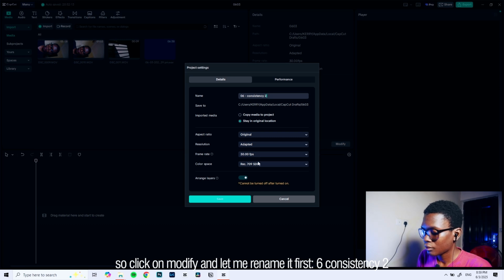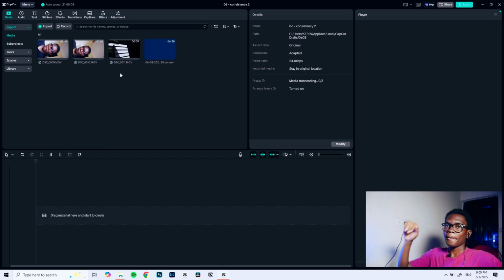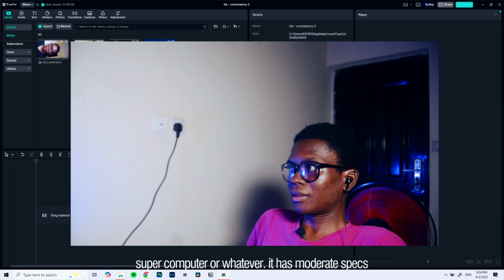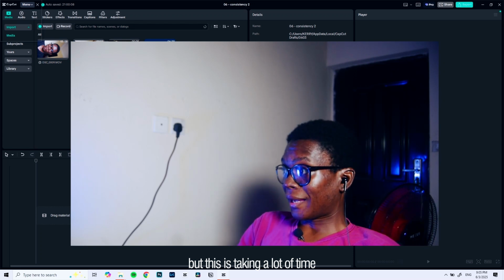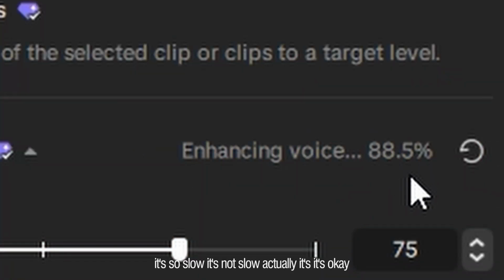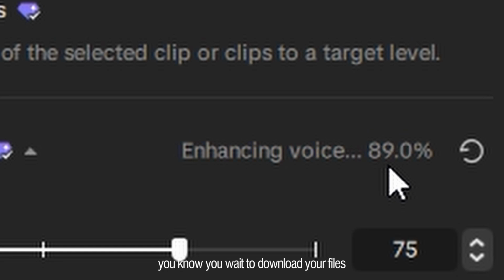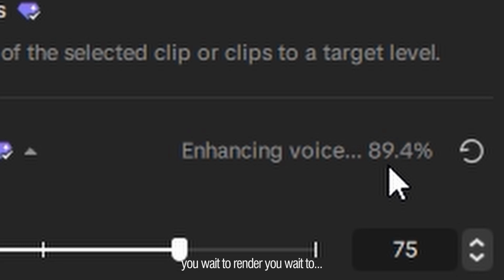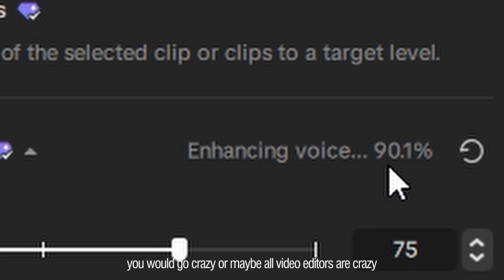How I Make Instagram Reels From Start to Finish (Full Workflow)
Just a chill, honest, and slightly frustrating video. I recently started creating short-form content and decided to document the process. I explain my workflow and take you through it.

Here's my full process for creating Instagram Reels or TikTok videos, from Idea to posting. Enjoy!

ME 👋
Hi, I'm Ash.
I take photos and edit videos. I'm not a guru, just a guy trying stuff.